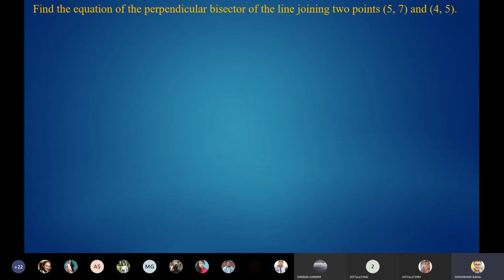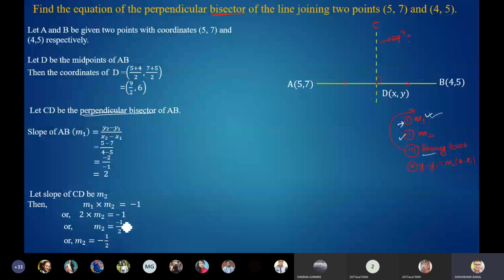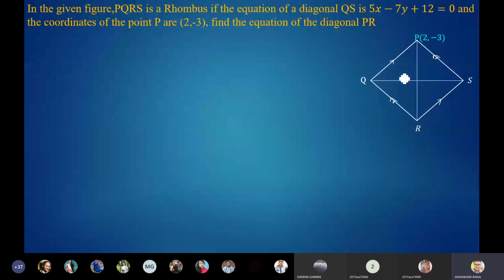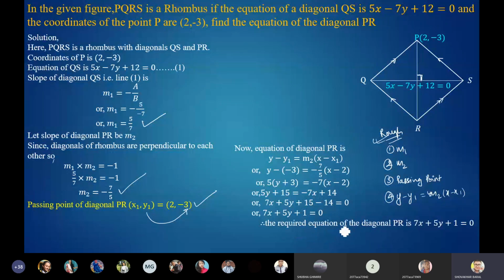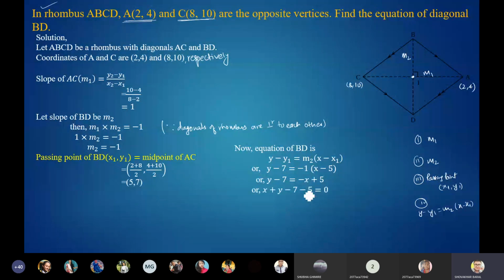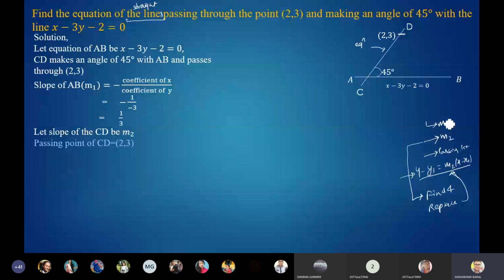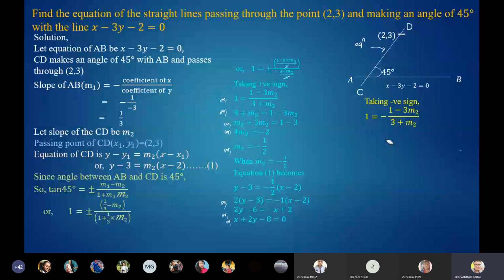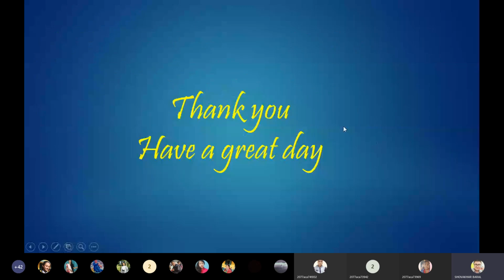Angle between two lines, part-5